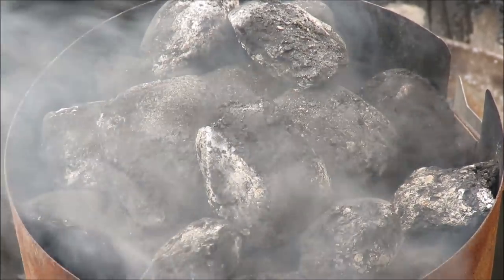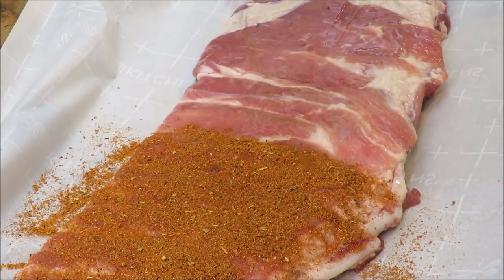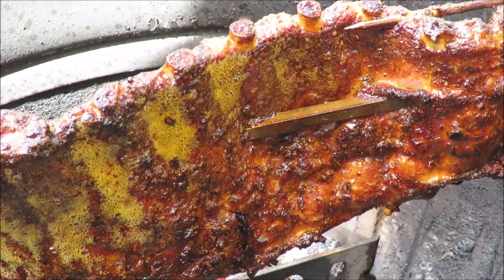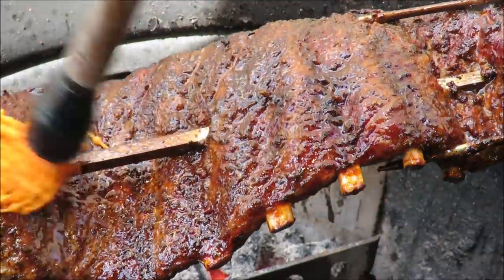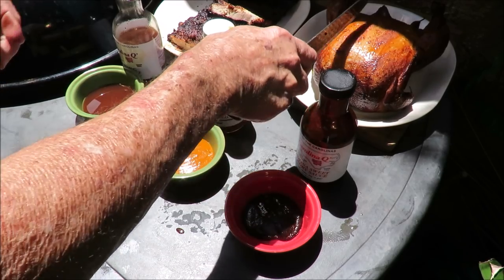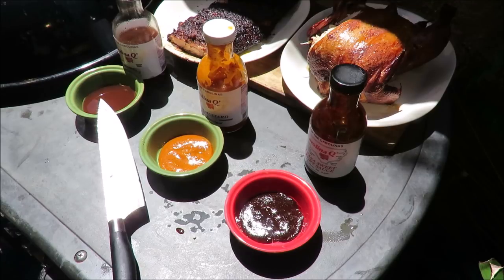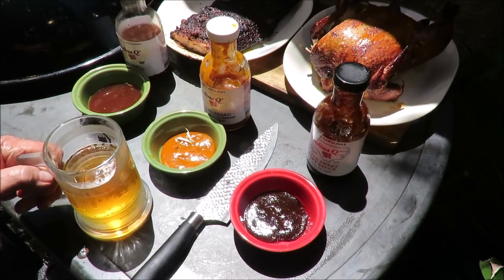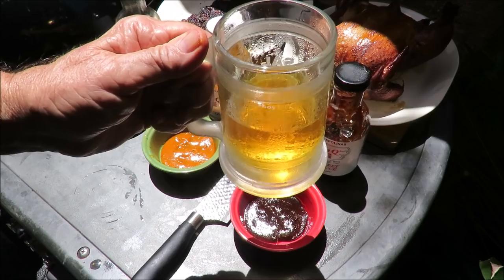Rotisserie Ribs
Ribs on the Rotisserie? you bet your sweet bippy! Here is where I got the inspiration
And here is where you can get some awesome sauce!